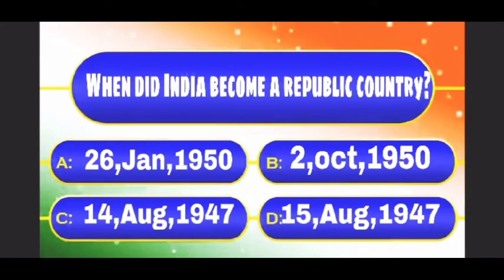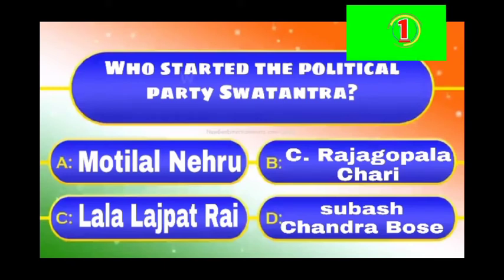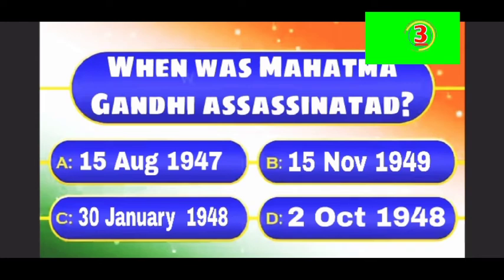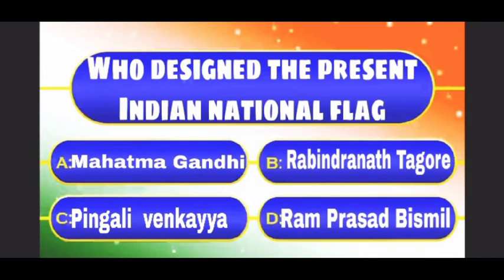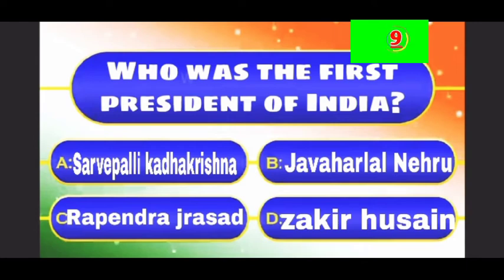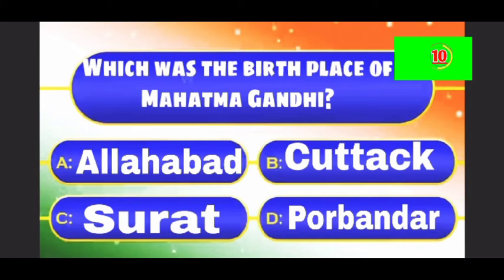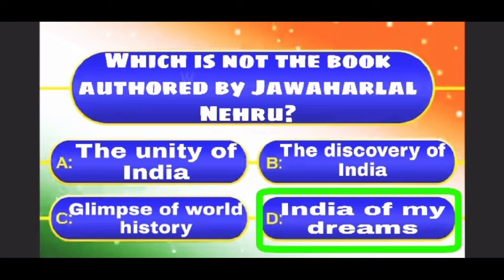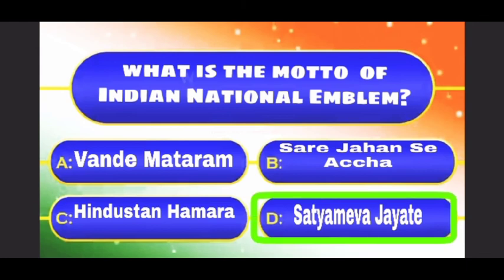quiz based on Indian leaders / Independence Day and Republic day quiz / lalacorner 1